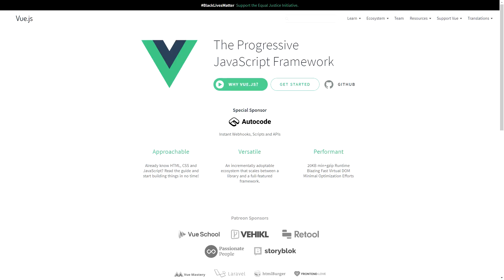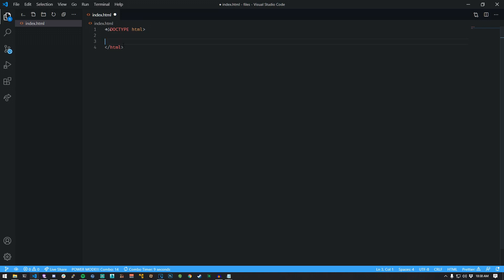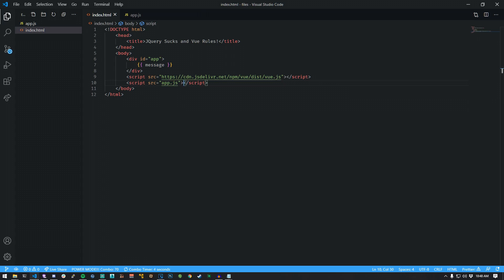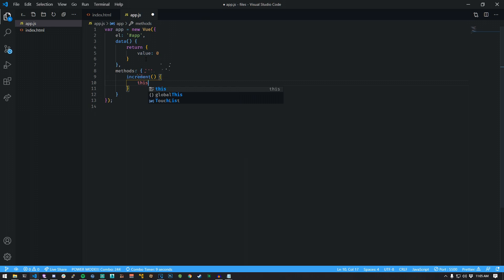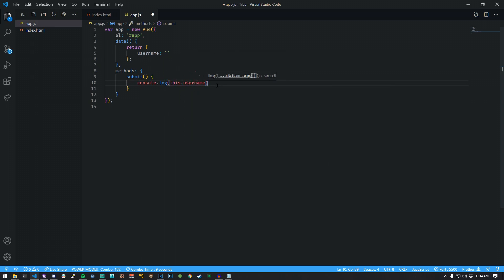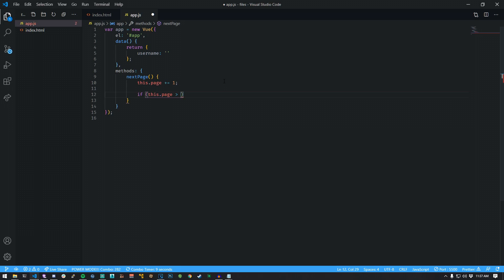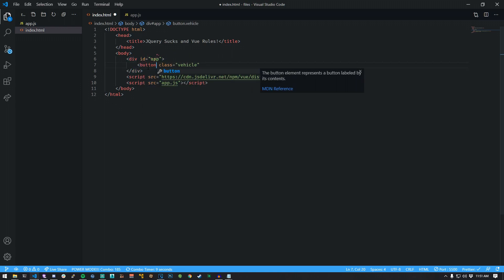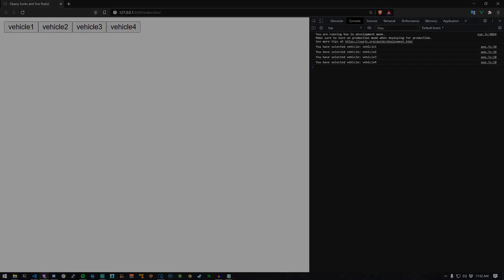Vue 2 Basics in Under 5 Minutes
Vue.js is a great drop-in replacement for JQuery and is incredibly easy to get started with. Learn the basics of Vue in this short tutorial. This tutorial will teach you how to use Vue. This guide will teach you basic implementation and state management in Vue. This guide is basically Vue for Beginners.